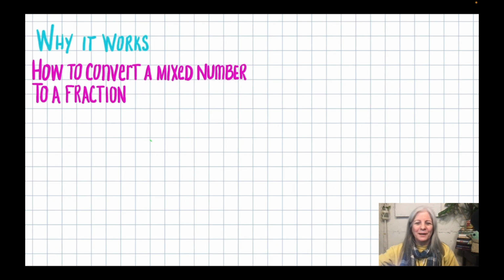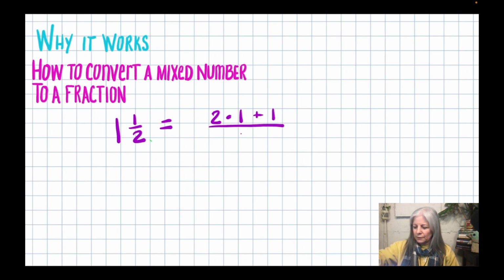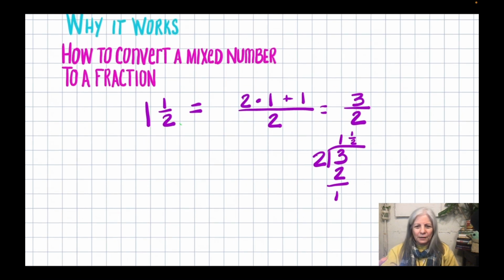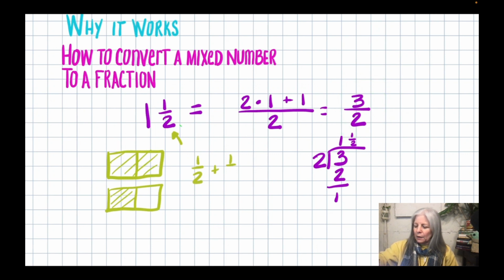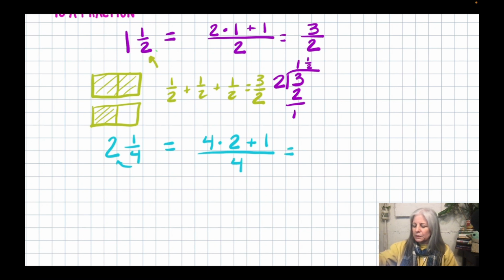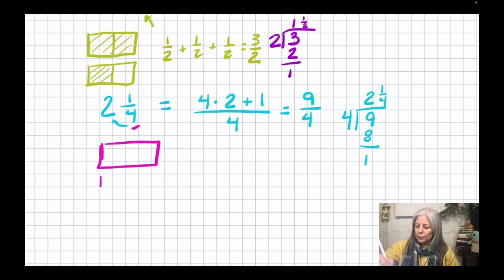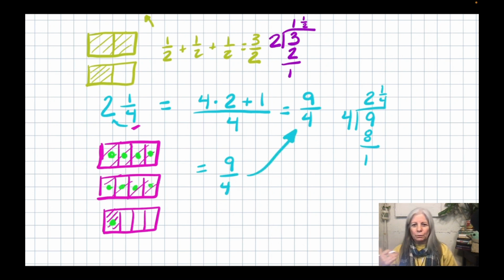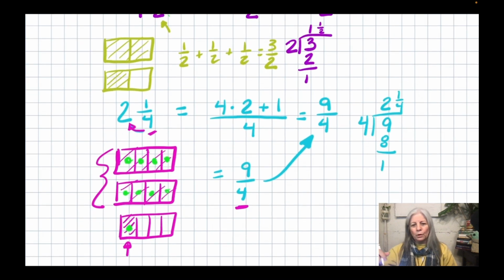How to Convert a Mixed number to Fraction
Sometimes we forget how to convert a mixed number into a fraction. You can use this technique to figure it out!

The result of converting a mixed number to a fraction is often called an improper fractions or a fraction greater than zero. All this means is that the number in the numerator is larger than the number in the denominator.